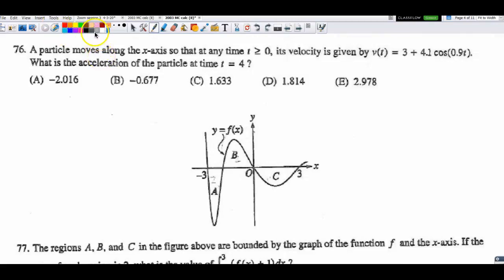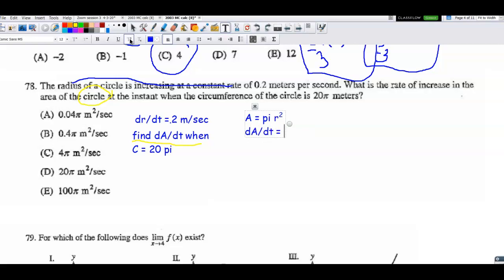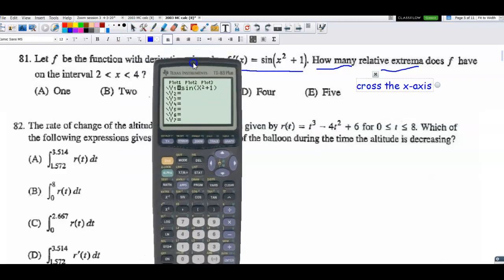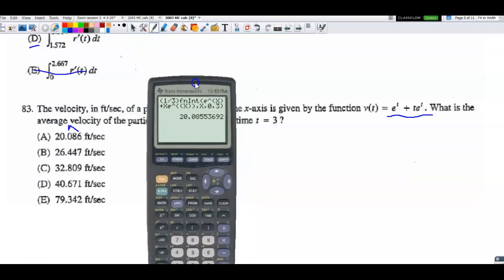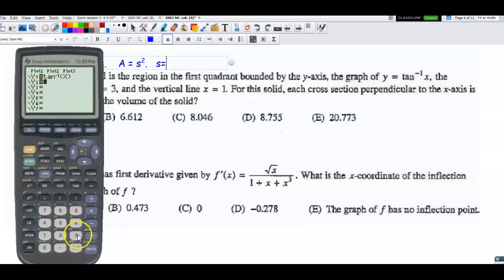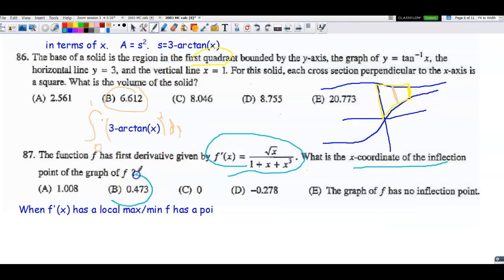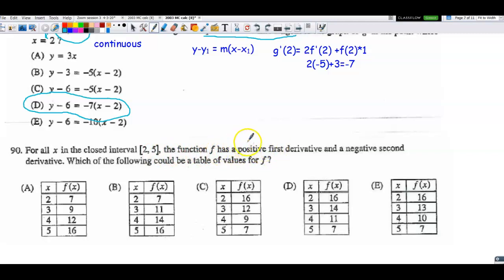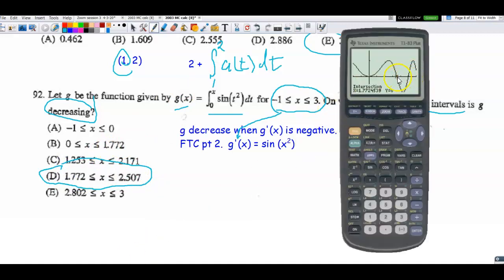2003 MC calculator